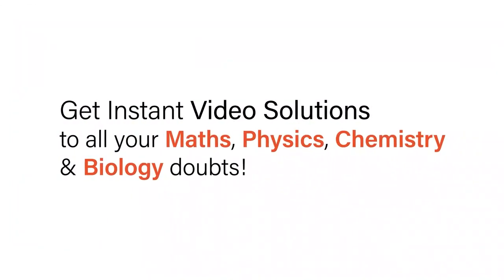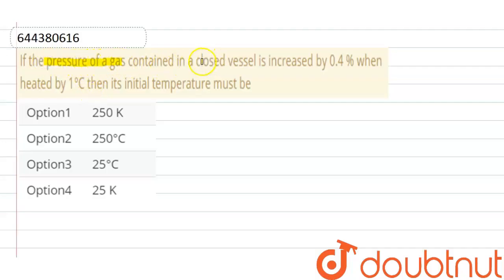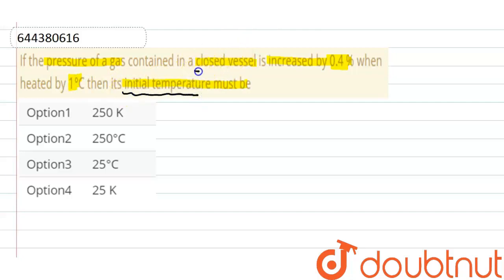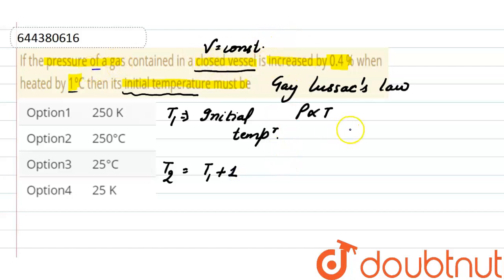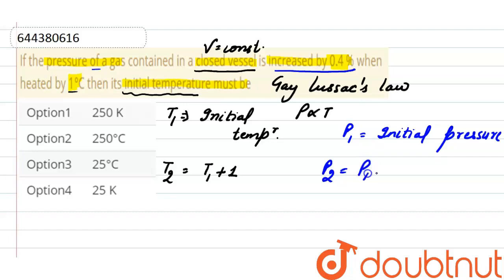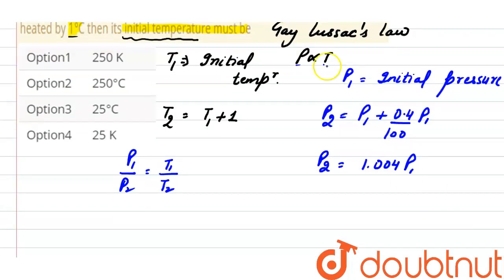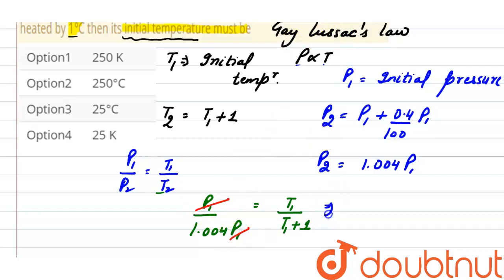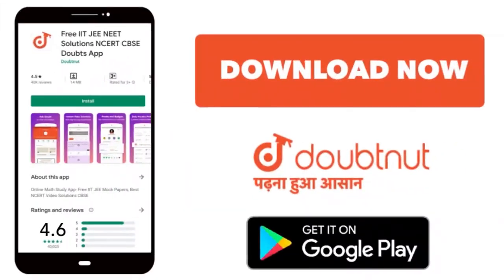If the pressure of a gas contained in a closed vessel is increased by 0.4 % when heated by 1°C t...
If the pressure of a gas contained in a closed vessel is increased by 0.4 % when heated by 1°C then its initial temperature must be
Class: 12
Subject: CHEMISTRY
Chapter: MOCK TEST 8
Board:IIT JEE

👉 Have Any Query? Ask Us.